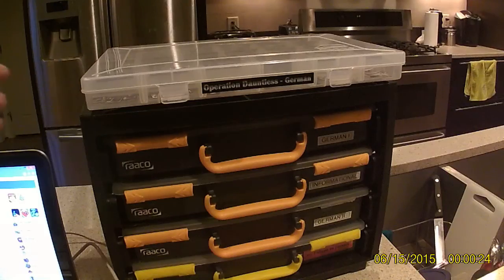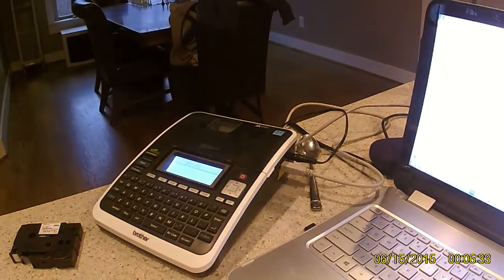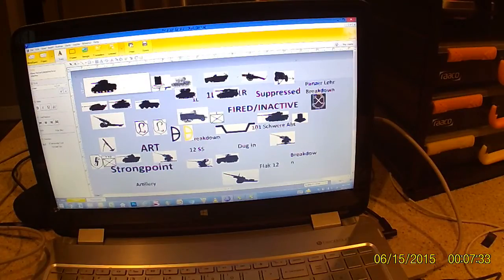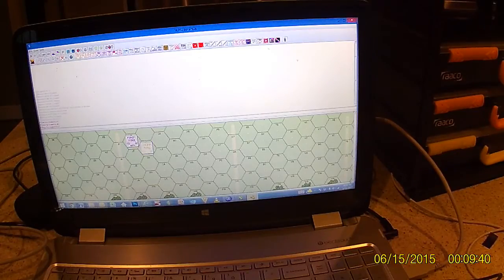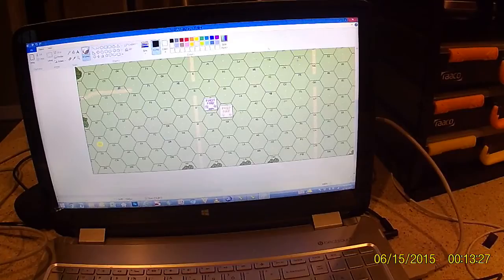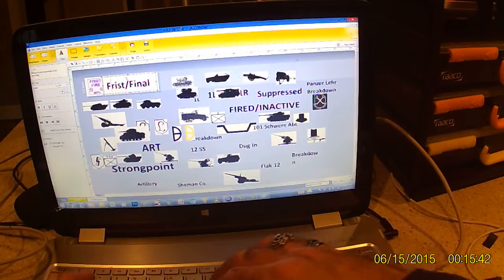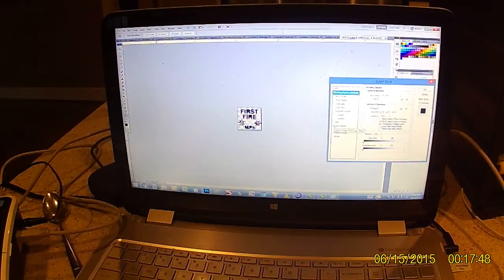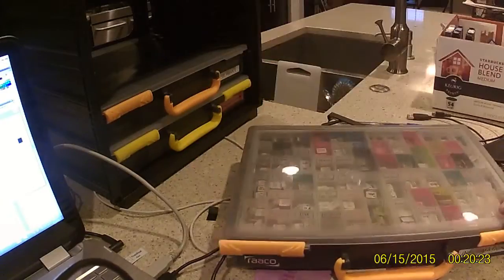Label maker tutorial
Using a label maker to label the counters for my games.  I forget the mention the model number in the video.  It is a Brother PT-2730.